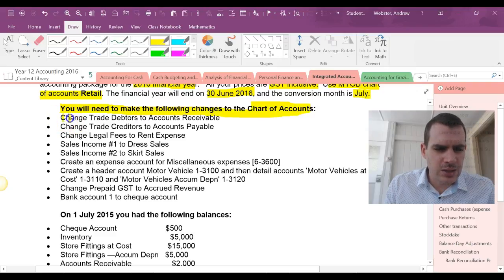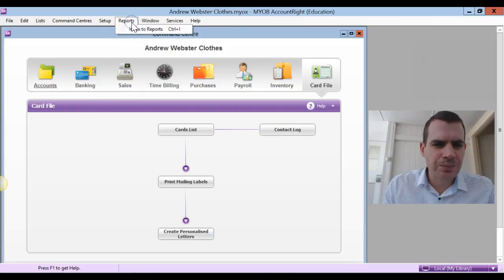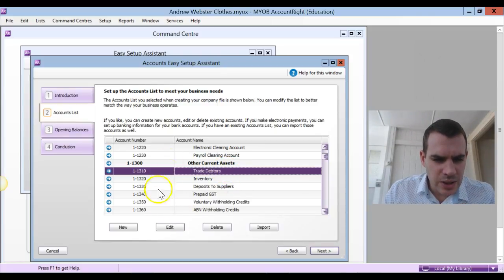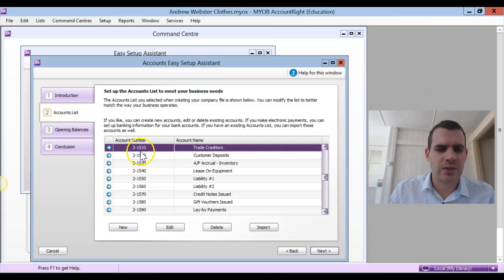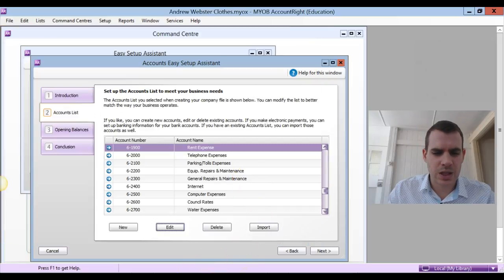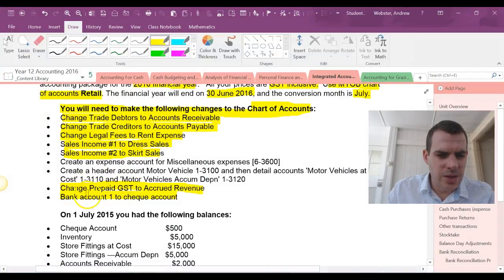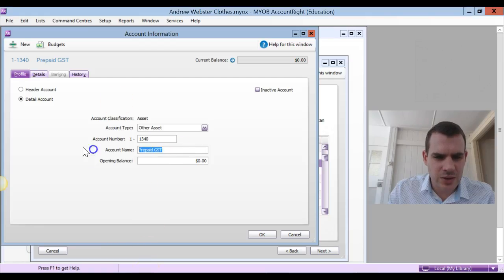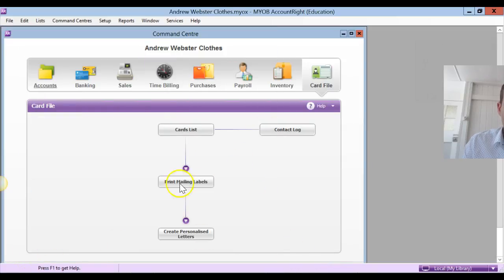2. MYOB - Changing account names